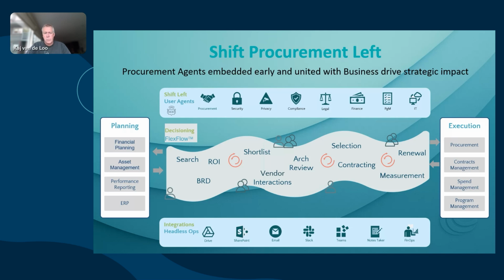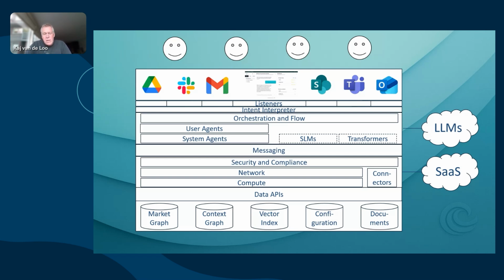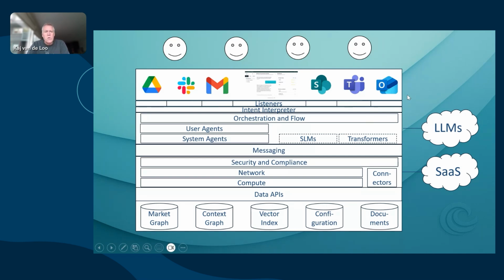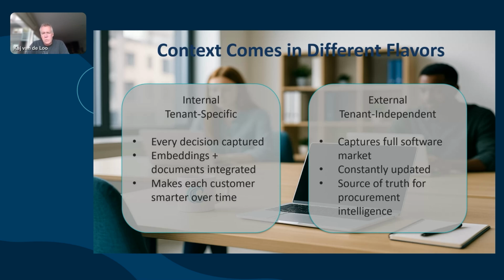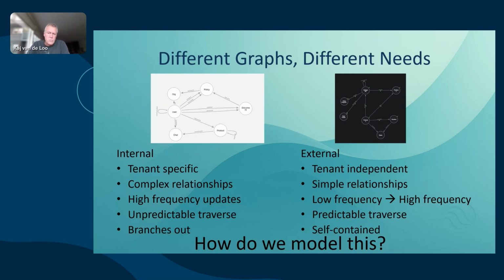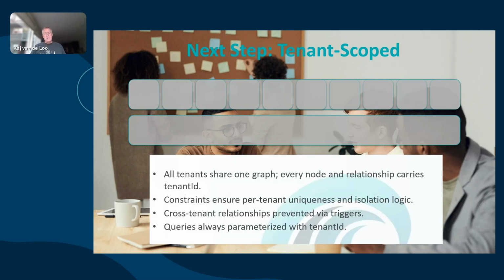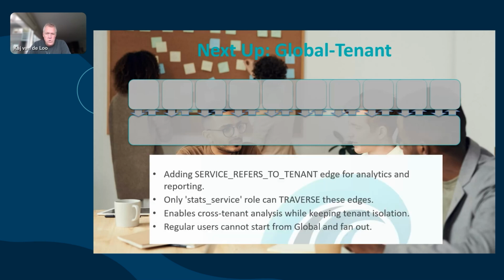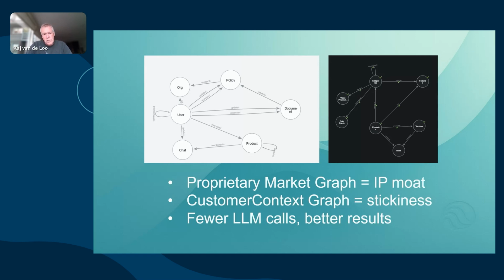Multiple Knowledge Graphs for Sophisticated RAG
Kaj will share how his AI-first startup is using tenant-independent and tenant-specific knowledge graphs. You will learn how his SaaS company models public data and customer-specific data as graphs to power search and retrieval. You will see how they combine graph data with other data for sophisticated RAG that provides optimal context for LLM calls that power agents within an AI-first business application.

Speaker: Kaj van de Loo